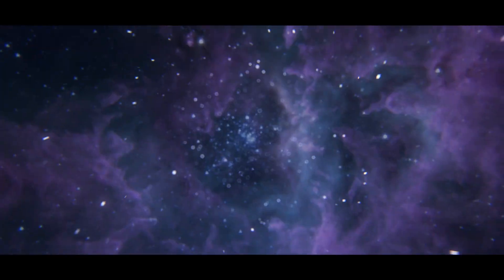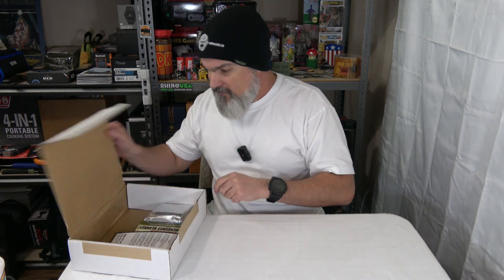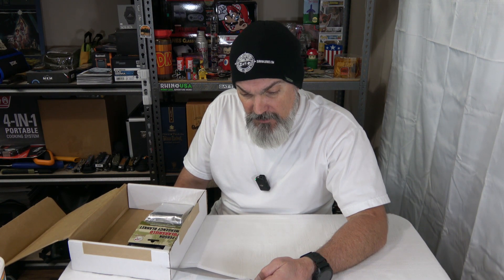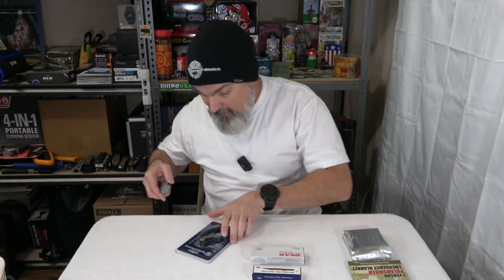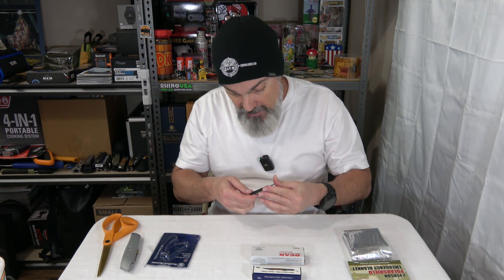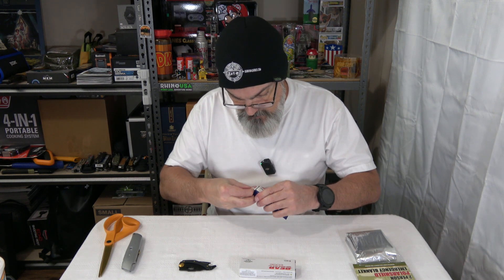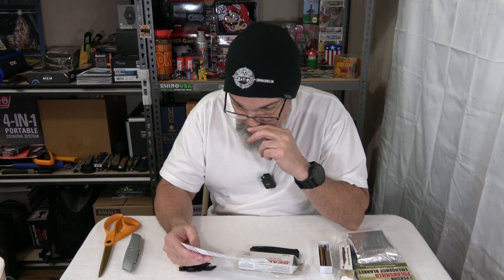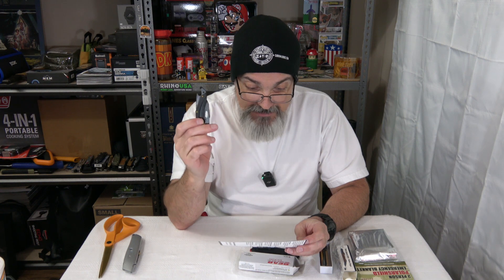Monthly Knife Club- Advanced Plan Sept 2023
312-T Schillinger Rd South
                  Box 107
                  Mobile, AL 36608